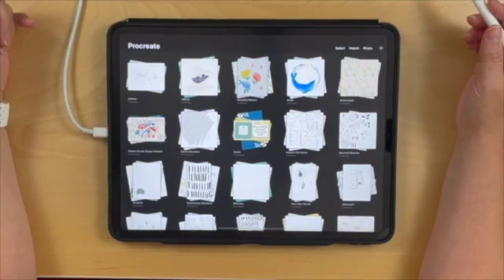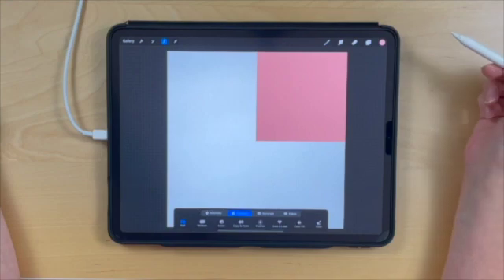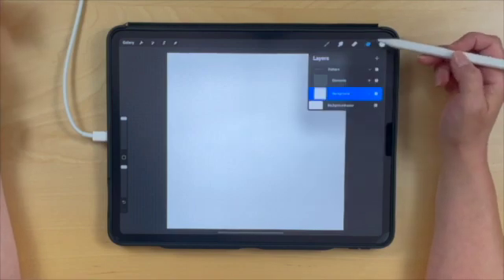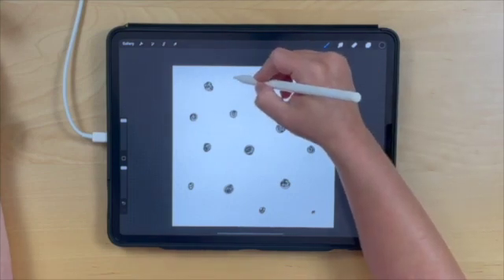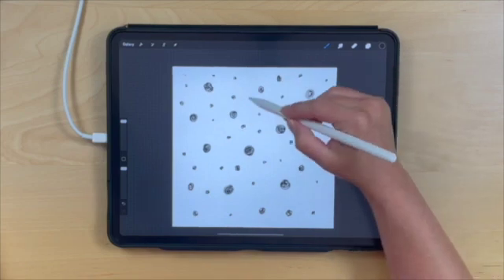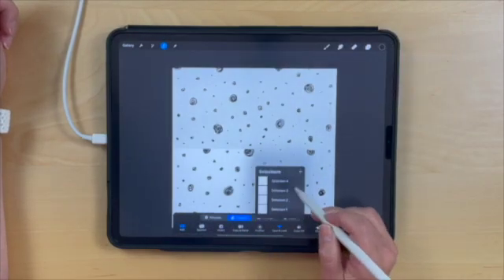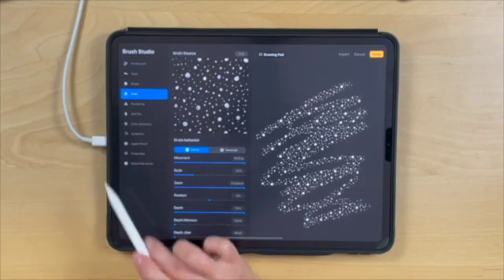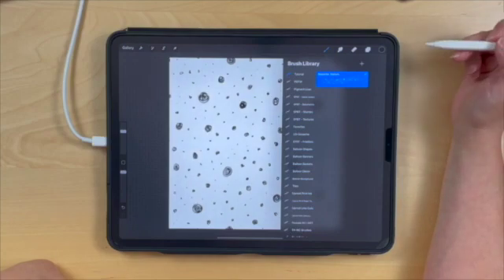Create a Seamless Texture Brush in Procreate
In this video, I'll show you how to create your own seamless texture pattern brush in Procreate.